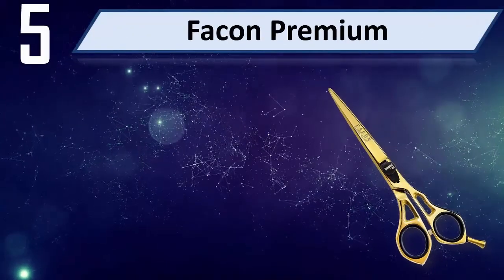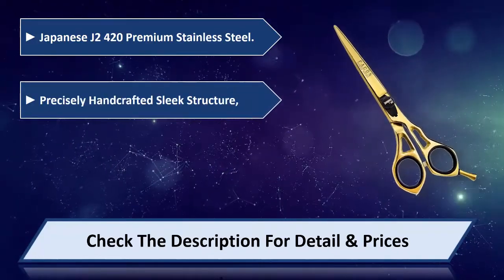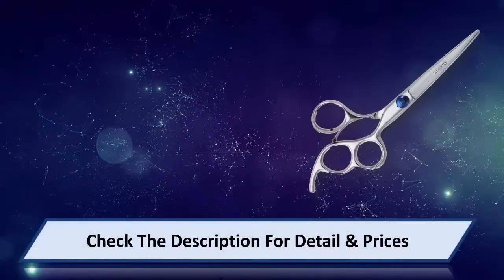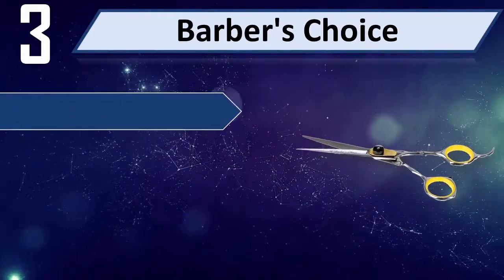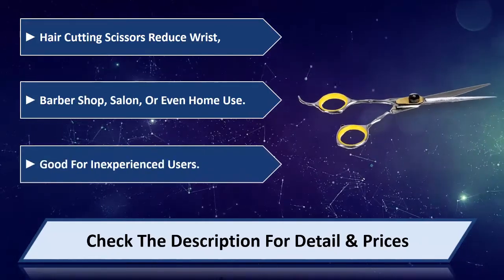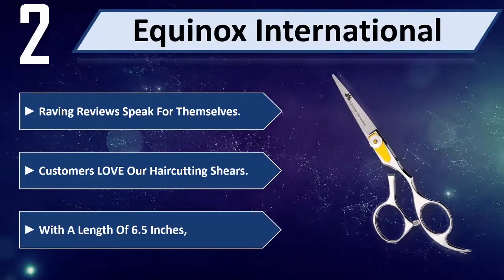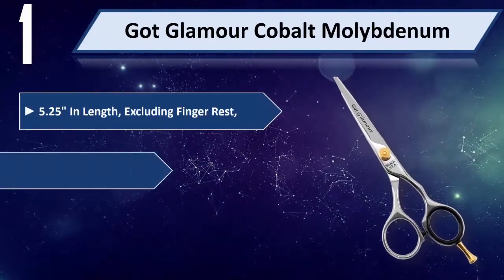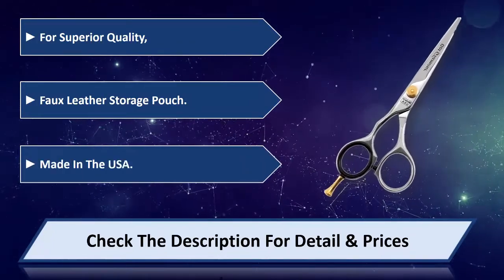5 Best Barber Shears 2023 | Best Barber Shear Reviews | Top 5 Barber Shear | Review Lifetime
5 Best Barber Shears 2023 | Best Barber Shear Reviews | Top 5 Barber Shear | Review Lifetime
Let's Have a Look:

5. Facón Premium [Amazon]
4. Suvorna Razpro p60 [Amazon]
3. Barber's Choice [Amazon]
2. Equinox International [Amazon]
1. Got Glamour Cobalt Molybdenum [Amazon]

Best Barber Shears are products which you'll be using for a fair amount of time. So it needs to be the best. But as there are thousands of Barber Shears available from hundreds of brands in the market, so it's not easy to pick the best one for you. It requires a lot of time and energy to do a fair research on them. So it's not possible for everyone to do it after work and all. This is where we come in.

We went through all these trouble so that you can choose the best possible Barber Shears for you. We have a very experienced team on market research and after all these stages of selecting, we can honestly say that these 5 are the Best Barber Shears available in the market at this very moment. You can go for any of them with your eyes closed and you can be ensured with their quality, performance, advanced features and durability. So pick any one of these 5 and live tension free!